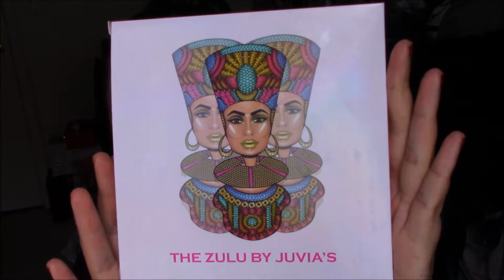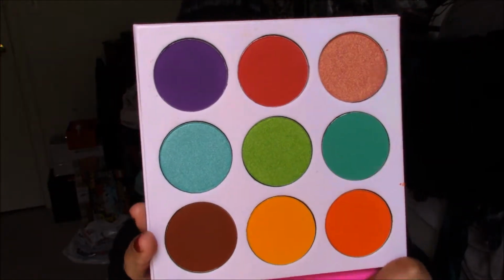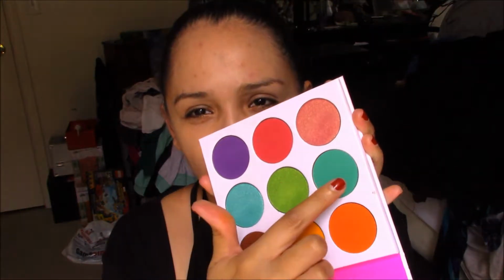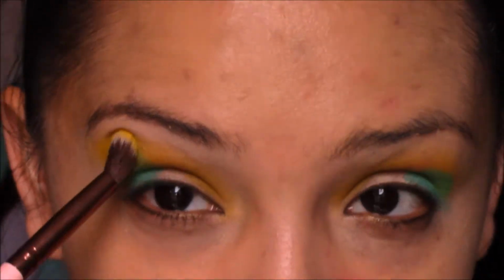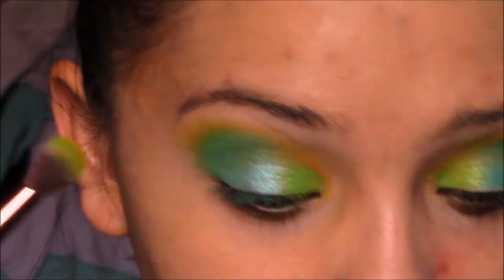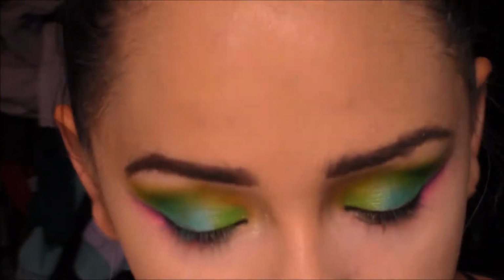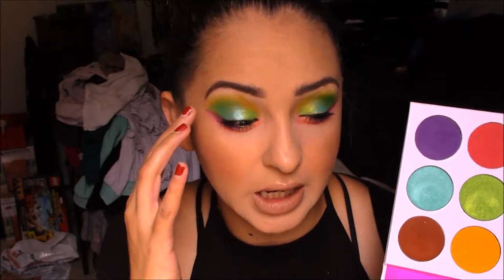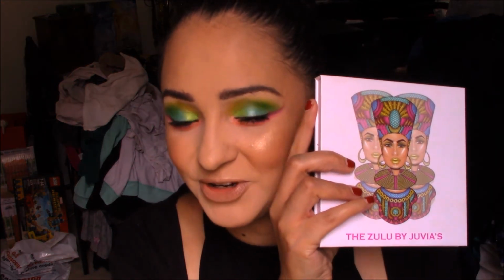Juvia's Place Zulu Palette